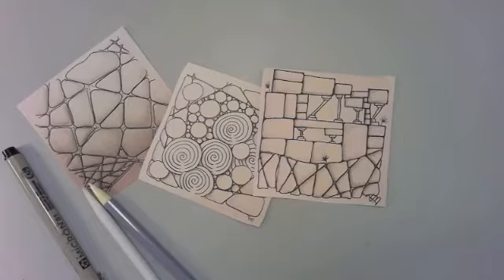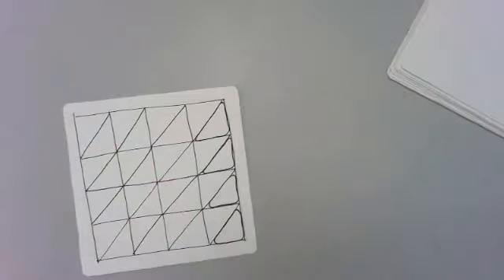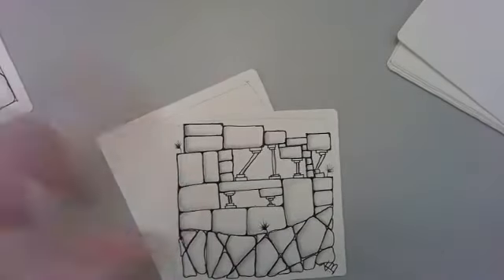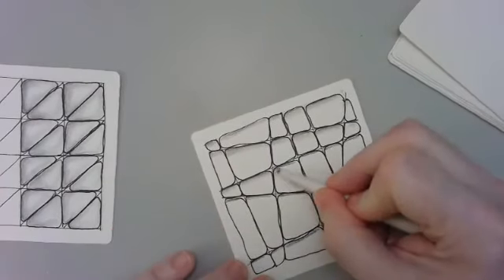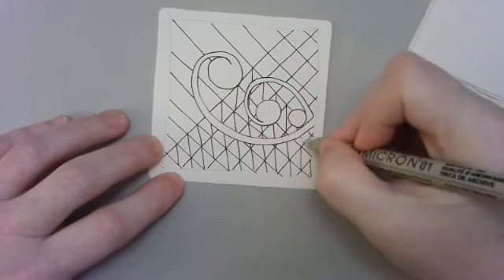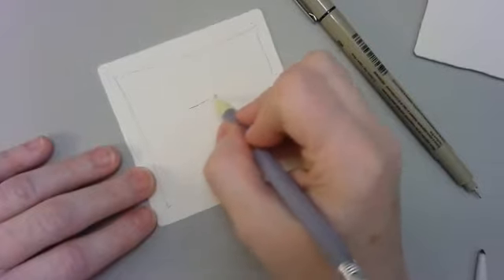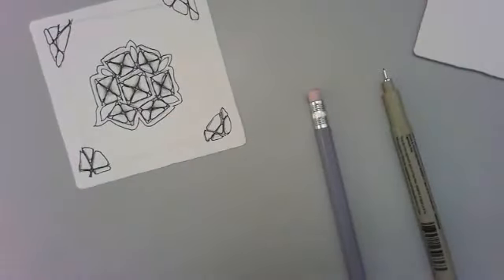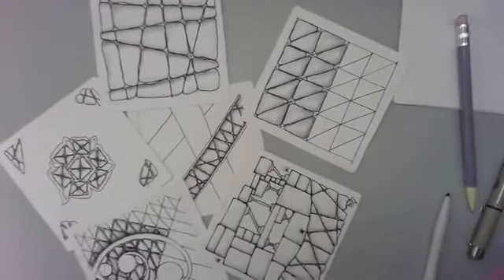N'Zeppel (Zentangle® Pattern) drawn by Kelly Barone, CZT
This tangle pattern is called N'Zeppel and is an official Zentangle® pattern. I started creating tangle exploration videos as a way to keep in touch with my students during the shutdown from Covid 19.
It’s been a year now and I have no intention of stopping what has become a regular mini-class on Saturday mornings.
You can find the original videos also on my facebook as well.